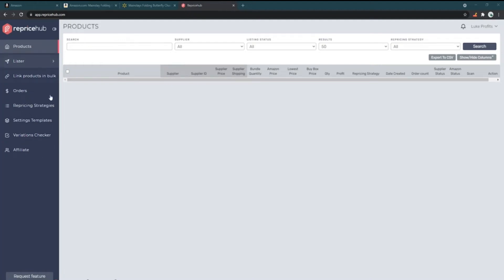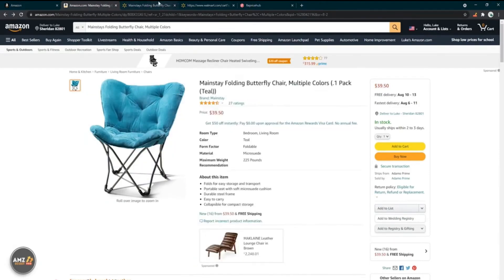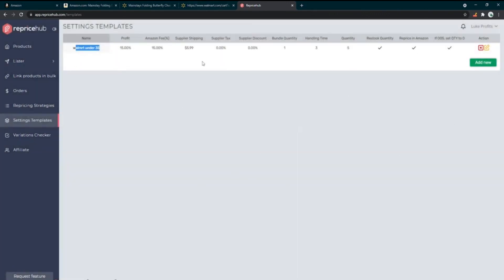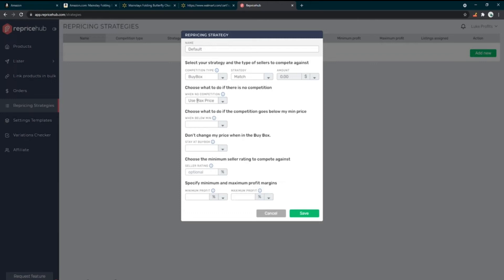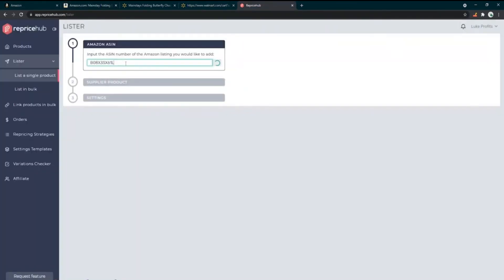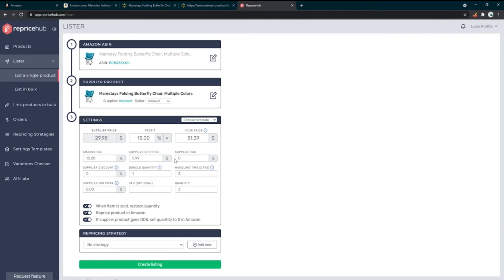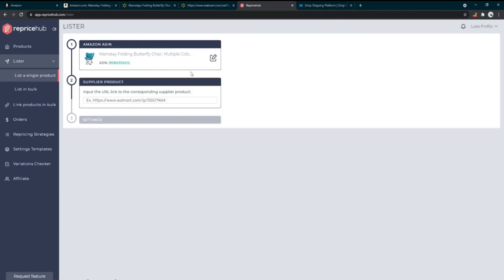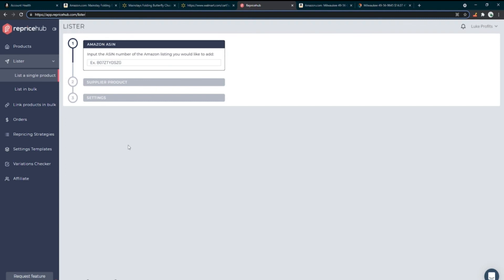Set up and Learn How to Use Reprice hub - Class 5 - Amazon Dropshipping Course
Amazon Dropshipping Free Course Class-5
Set up and learn how to use Reprice hub